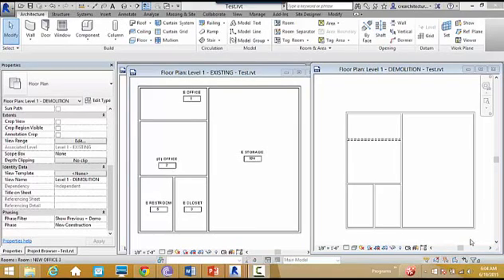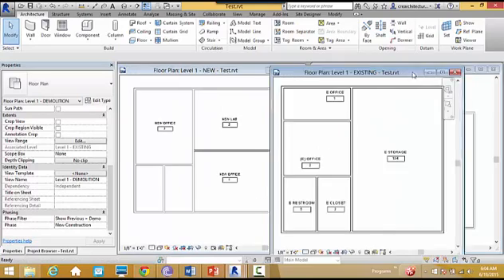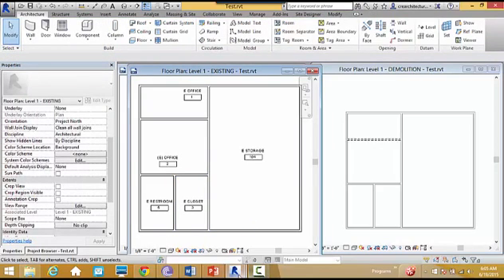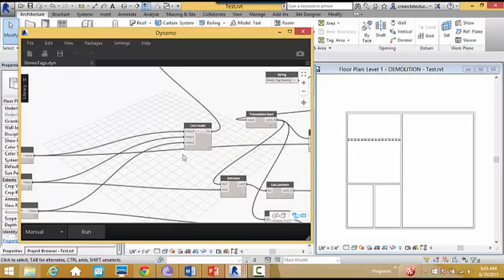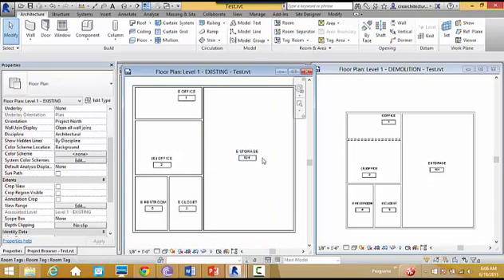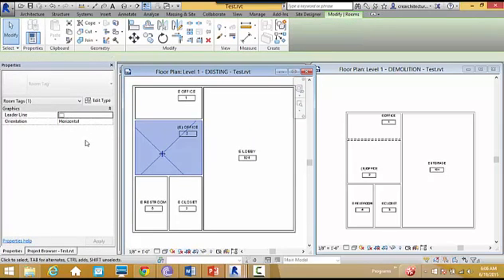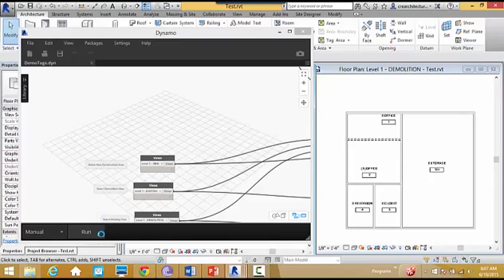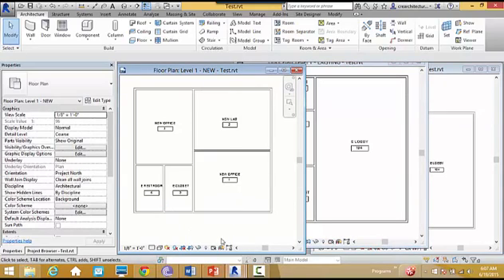Tag rooms across Phases with DynamoBIM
Use DynamoBIM to tag and report Room information across phases.